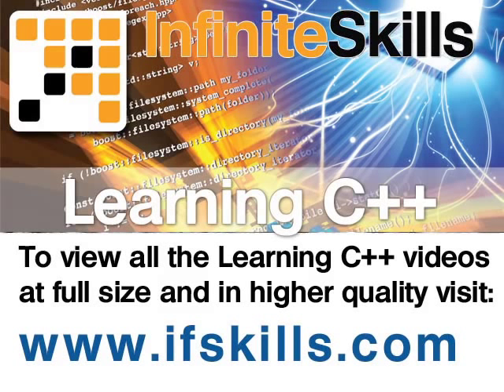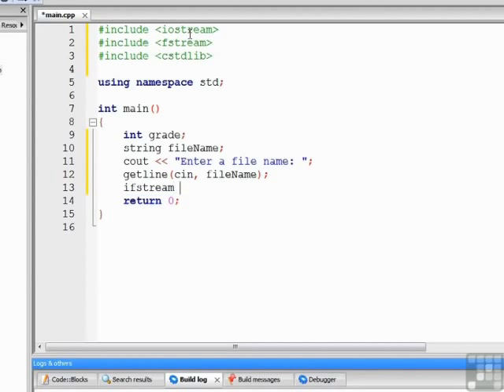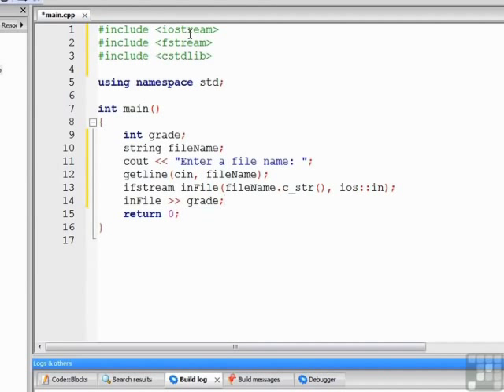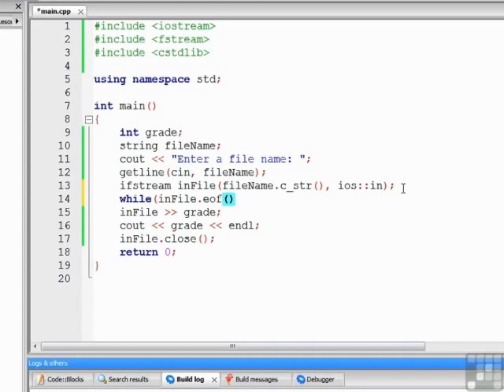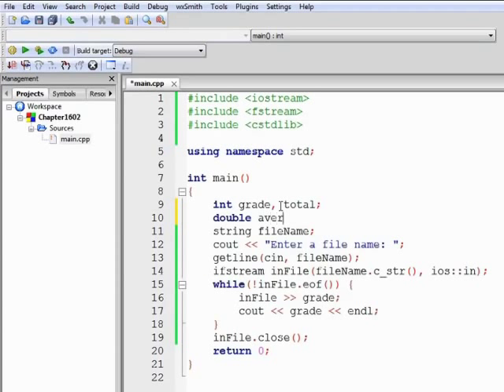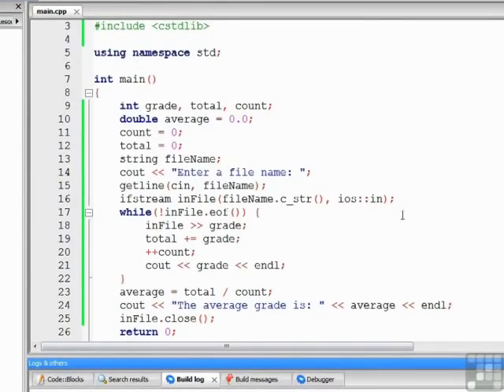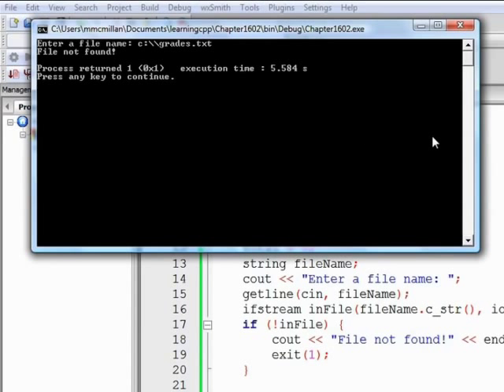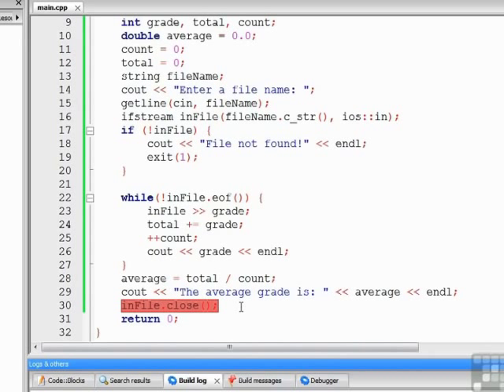C++ Tutorial - Reading Data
Want all of our free C++ videos?

In this video based course expert author Mike McMillian shows you the techniques to take your C++ Programming skills to the next level. This tutorial video covers Reading Data. This lesson is just a short extract from the full 10 hour course.